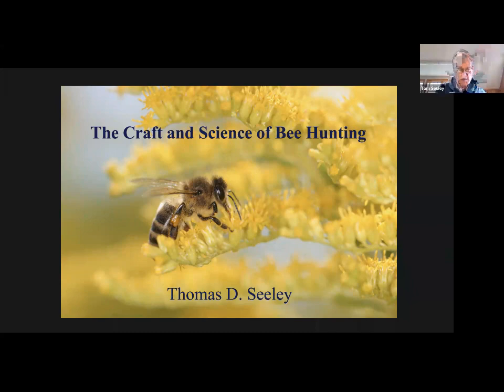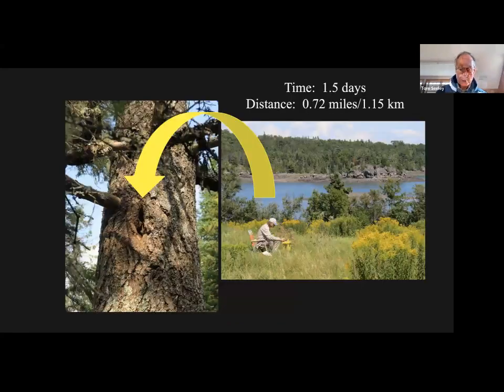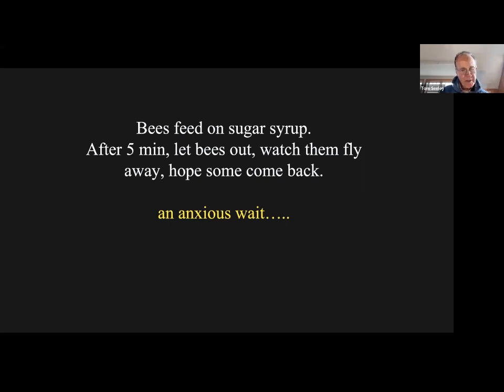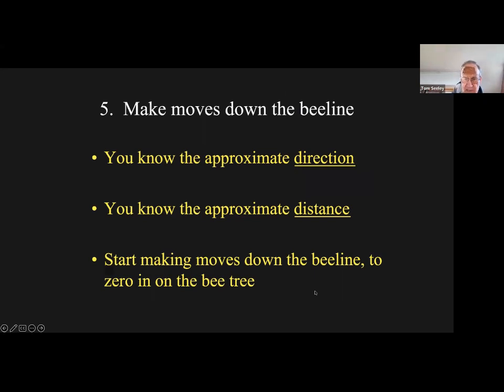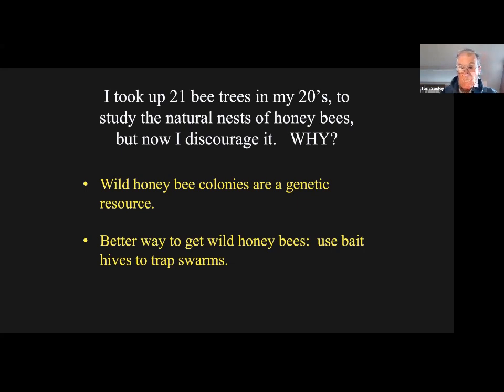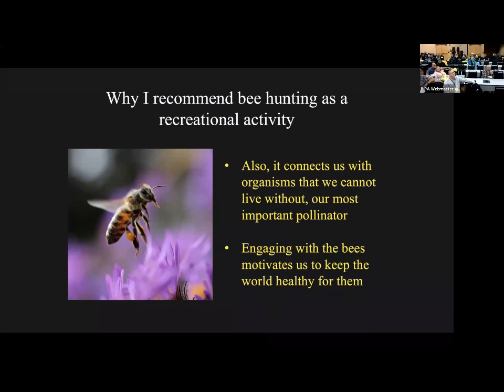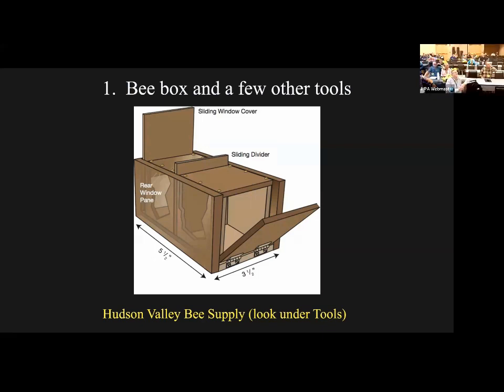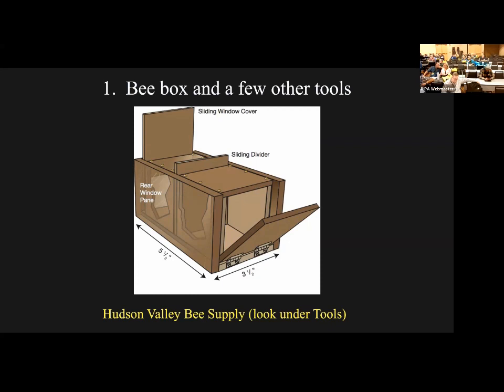Tom Seeley - The Craft and Science of Bee Hunting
Recorded at the Iowa Honey Producers Association's annual conference and trade show November 10th and 11th 2023 in Ames, Iowa. Considered to be the largest conference in the Midwest.